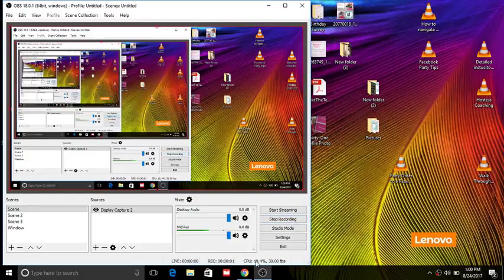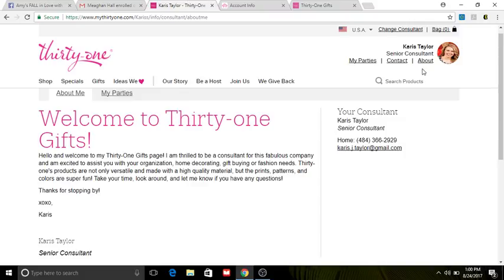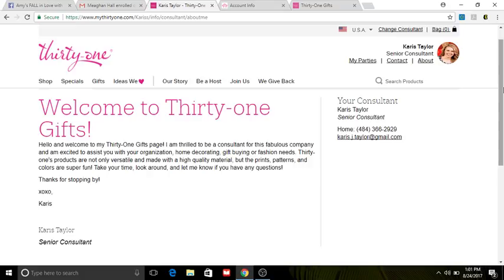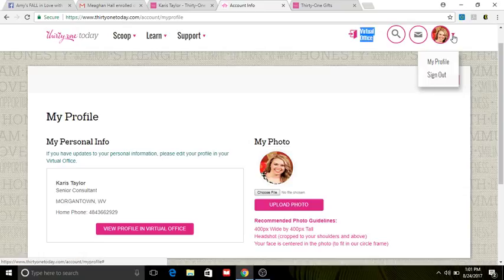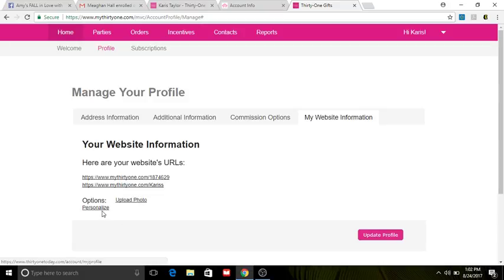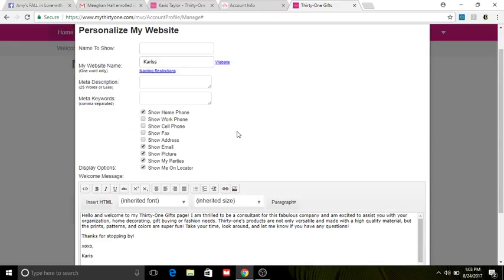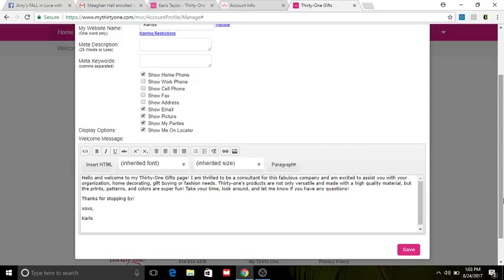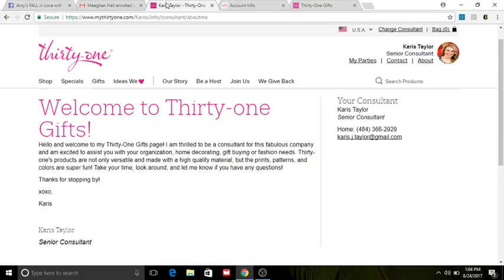How to personalize your mythirtyone website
Video number 13: In the last video we talked about making your parties personable. In this video we want to make your website more personal and inviting!